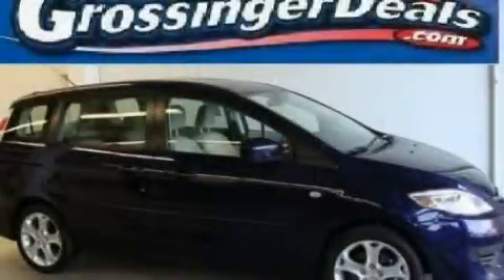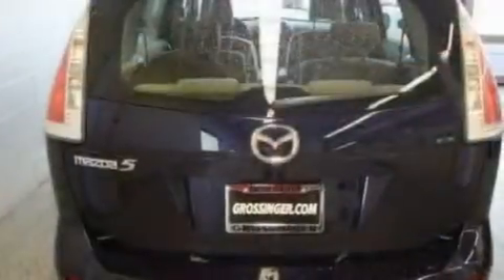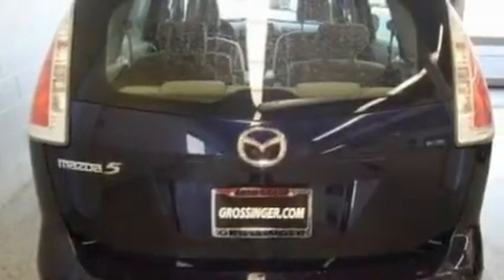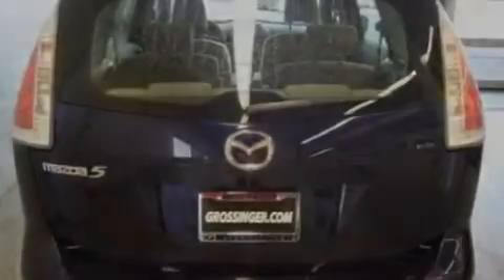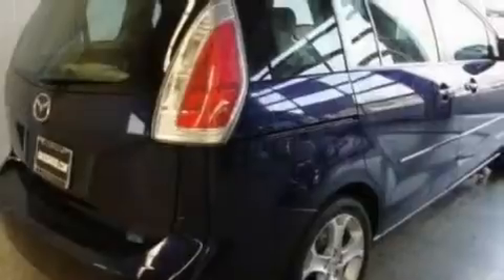2009 Mazda Mazda5 Lincolnwood IL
Year: 2009
 Make: Mazda
 Model: Mazda5
 Engine: 2.3L I4
 Trans.: Automatic
 Exterior: Blue
 Miles: 46,970

 6900 N. McCormick Blvd